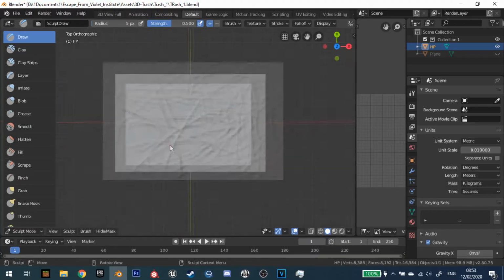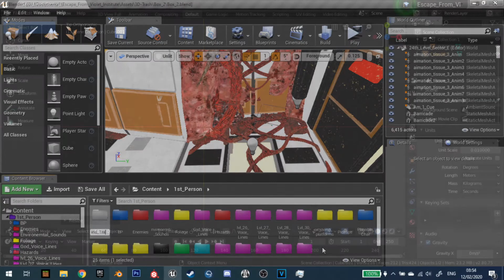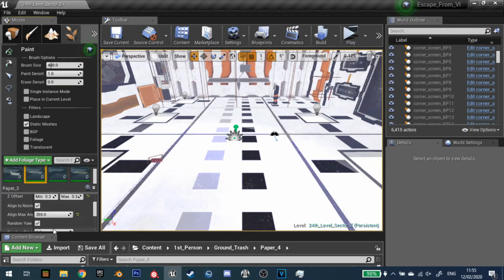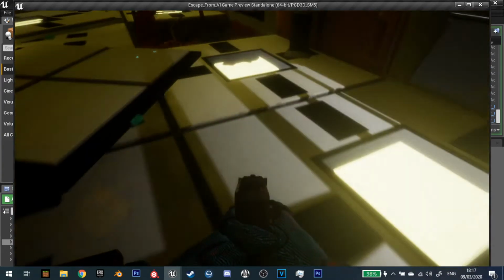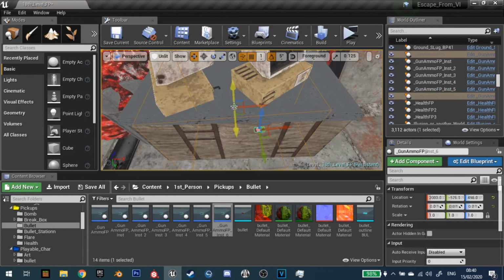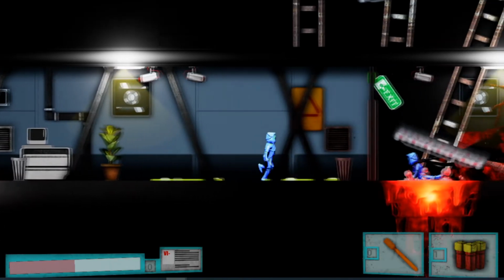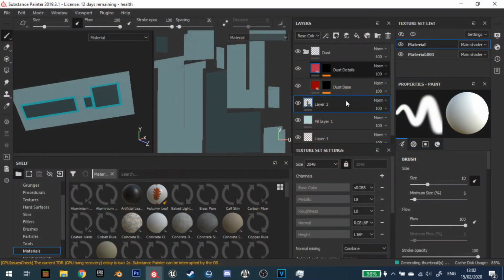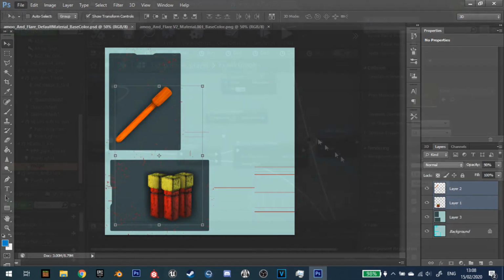Indie Game Devlog - Escape From V.I. (#3 - Army Men & Trash)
Welcome to my DevBlog series about Escape From Violet Institute.
A 2D Sidescrolling, 1st Person Survival Horror Game.

In this episode, we create a cinematic moment in the game, create some trash for the floor, complete the save function on level 18, and fiddle around with the HUD of the game.

Morning Station by Tokyo Music Walker